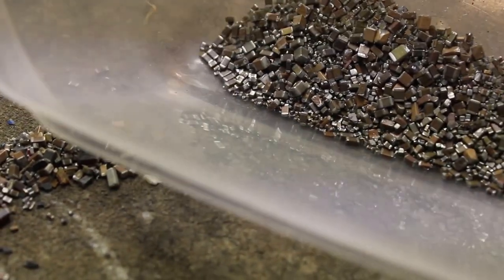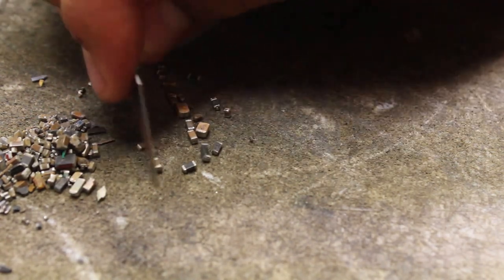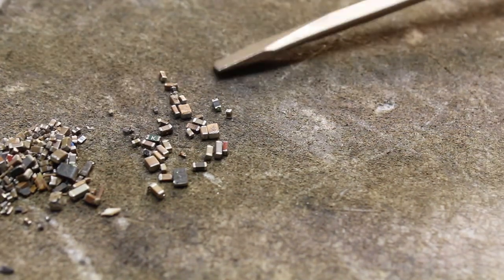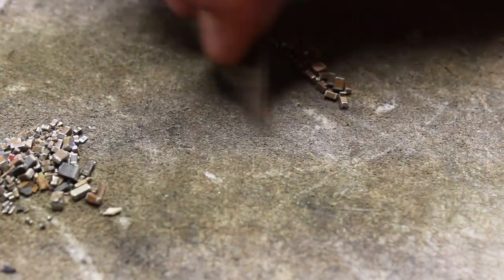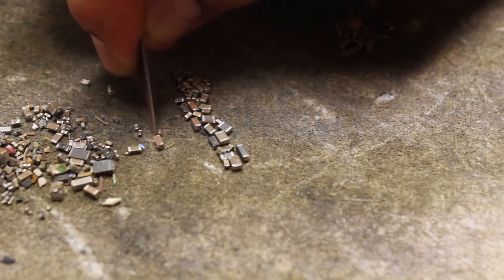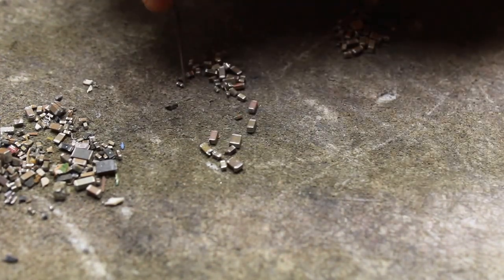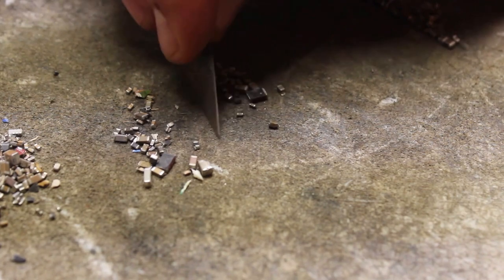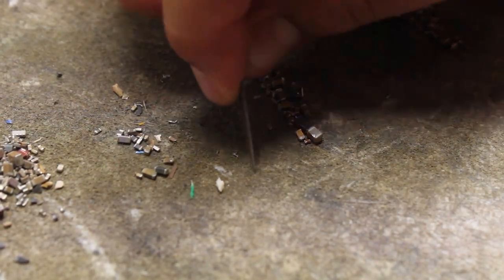Alamo City Scrapping - Sorting out MLCC's from Inductors with a Flathead Screwdriver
I decided to put my technique to the test and clean out a small amount of MLCC's I had once picked off a few boards. To my surprise the screwdriver did just what I needed it to do. Seperate out the Inductors and not the MLCC's. I now have a clean product I can later sell or process myself.

Try it out for yourself and let me know how it went for you. My flat head since has been magnetized a bit more due to me accidentally touching a magnet with it. Just happy I got it done before it no longer worked.